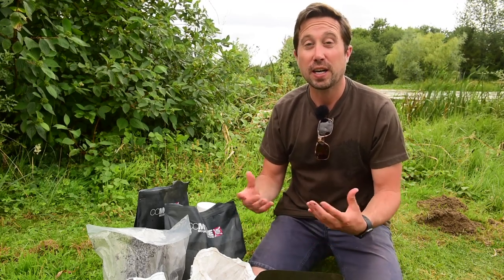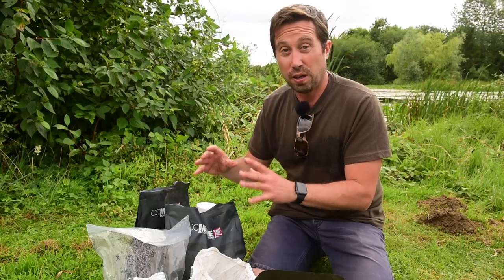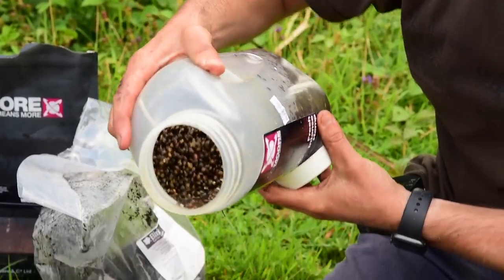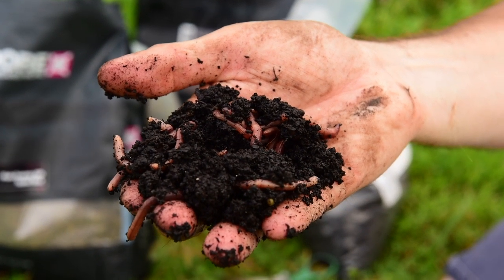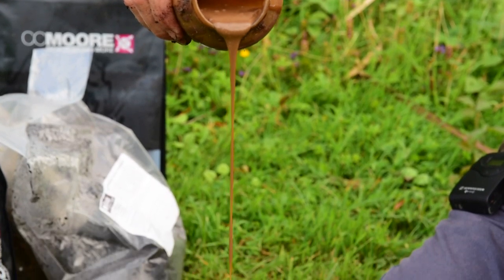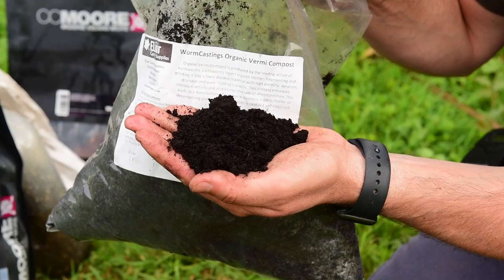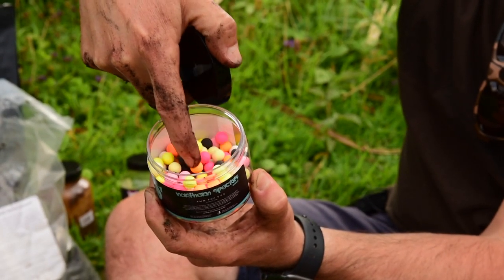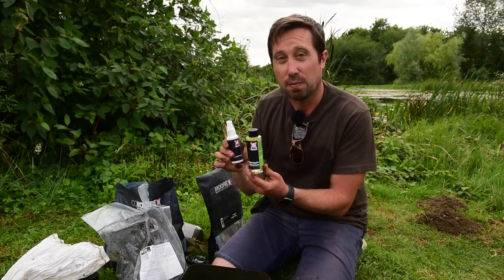The Ultimate Tench Fishing Mix - Rich Wilby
Well respected specimen angler Rich Wilby reveals a very subtle mix that has accounted for some huge tench this year.